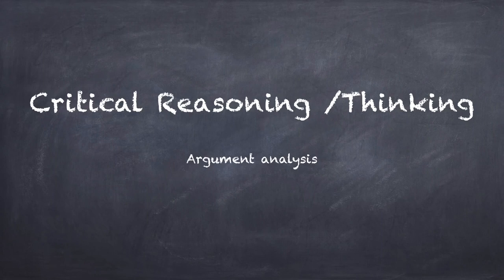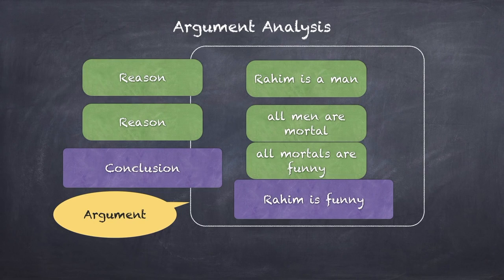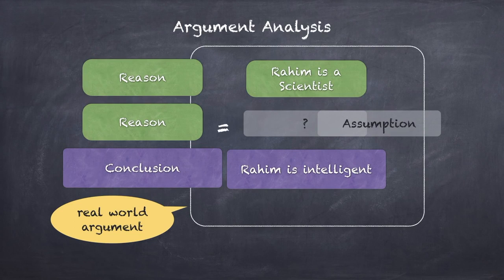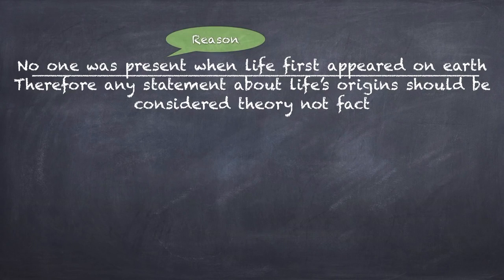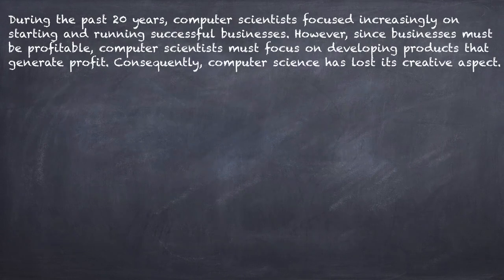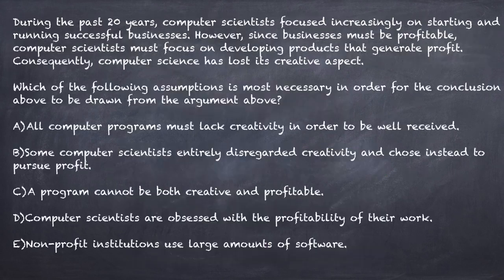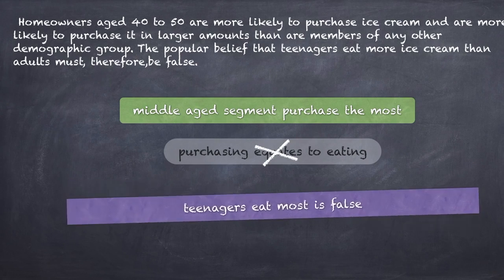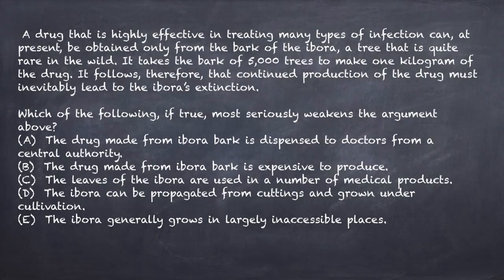Critical Reasoning 1: Argument structure